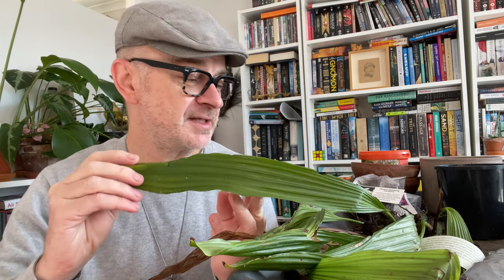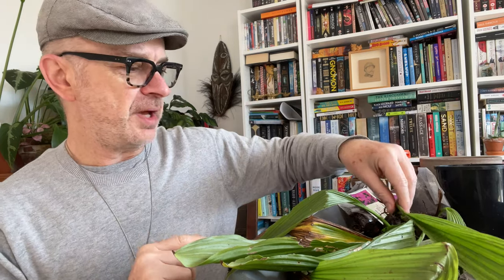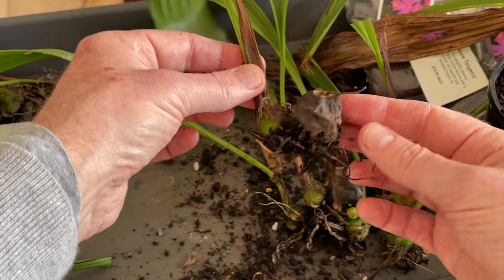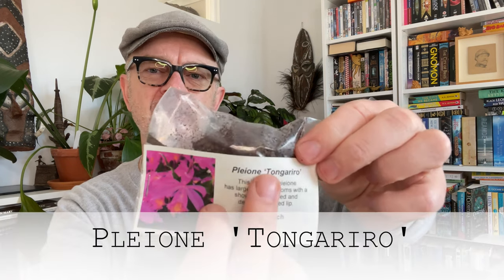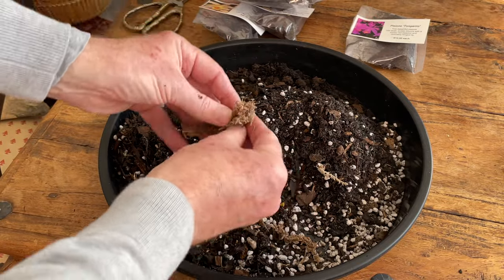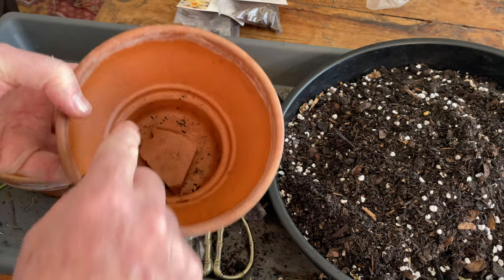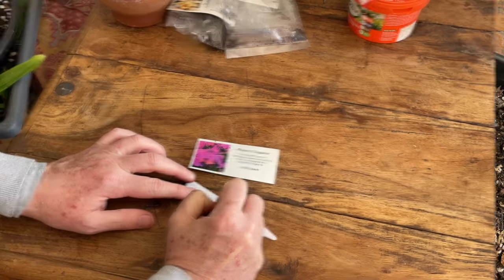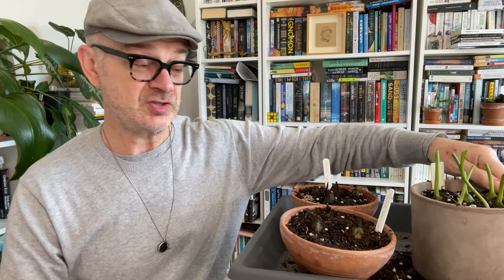Separating and potting Pleione orchid bulbs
This week Plant Lovers, a Pleione orchid update! It's been a four year journey of learning about these bulbs...with some success and some utter failures! I made a video last flowering season with professional grower Jane Tonkin - you can see that - so I feel I'm better equipped this season! In this video we'll look at the bulbs I flowered last year; how they multiplied - or didn't it! - where they're at in their life cycle and how I'm re-potting them. Then we'll also look at some new bulbs I bought from Jane and I'll pot those up.
The two nurseries I mention where you can find the bulbs for sale in Australia are and I recently discovered this seller too
The two varieties I'm planting in this video are:
Pleione Shantung 'Canberra'
Pleione 'Tongariro'